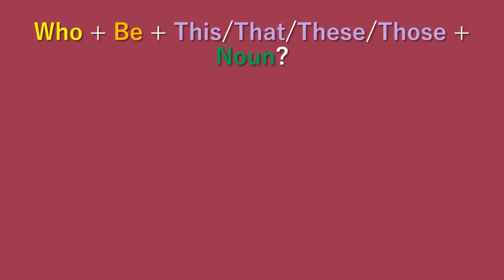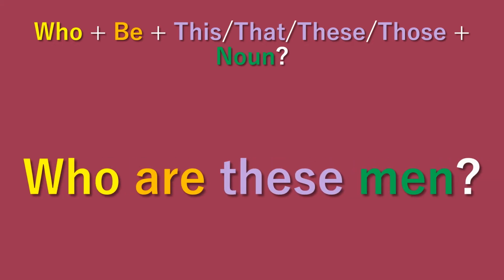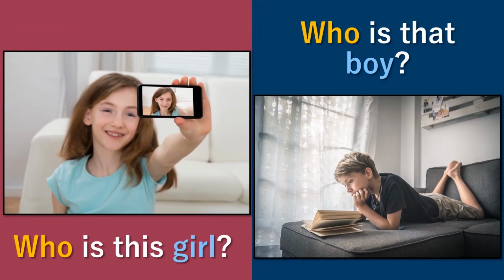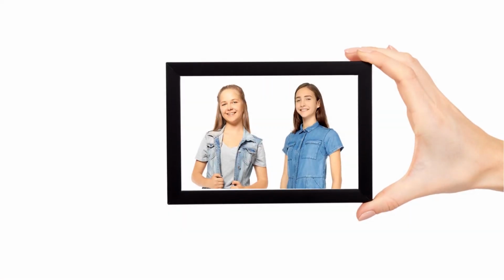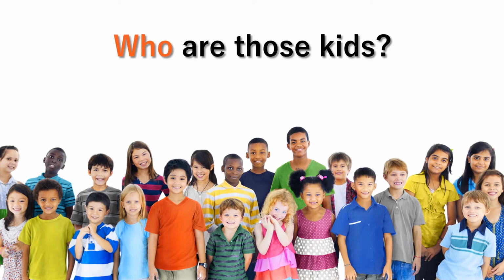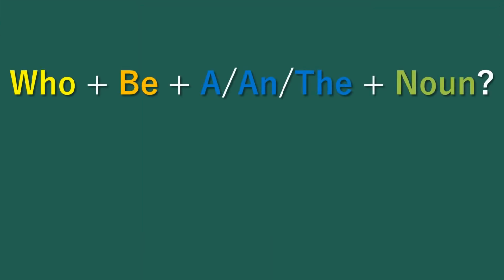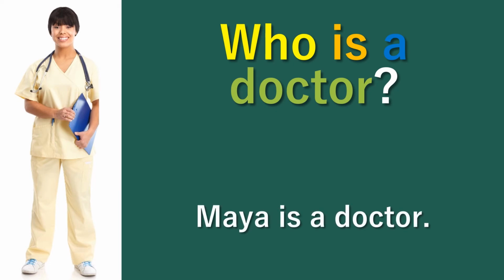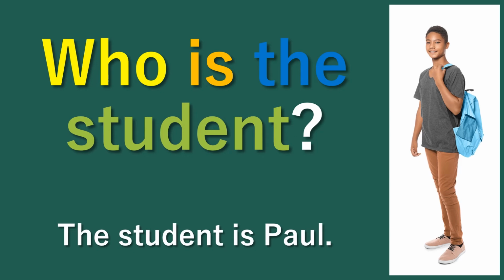HG 1 Unit 6 Lesson 1 Questions with Who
🌈Now on sale in paperback

Video lesson for teaching the use of "who" with questions. Includes examples of different question forms that begin with "who." Video is designed to be used as a supplement for activities found in Seed Learning's Happy Grammar series.